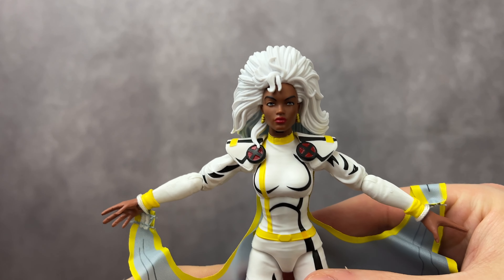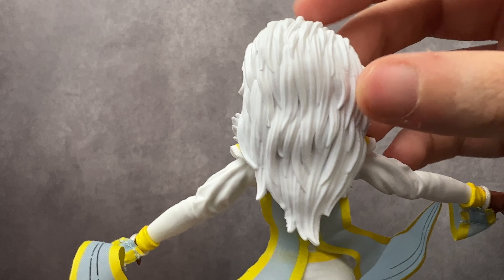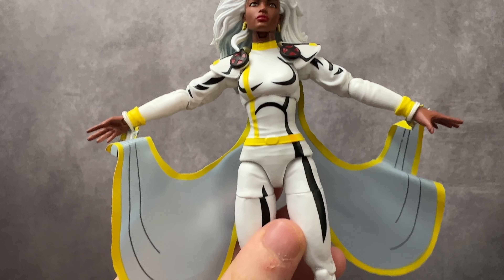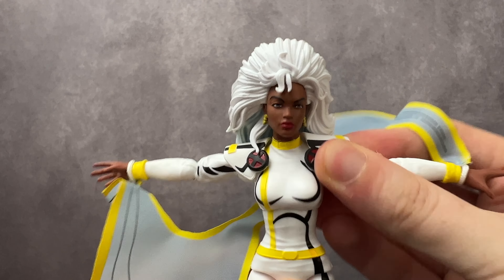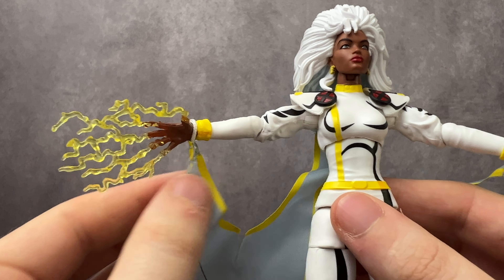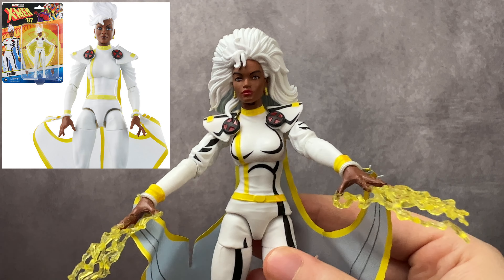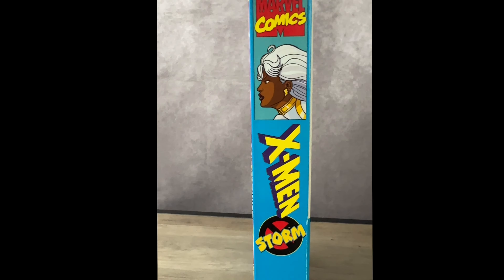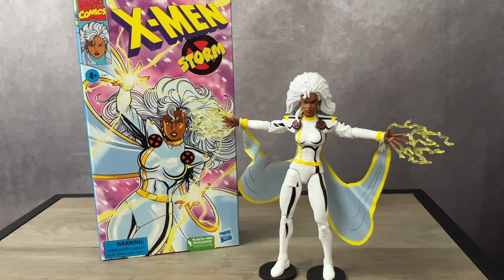Marvel Legends STORM X-Men: The Animated Series Figure Review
Steve Varley gives his review of the Marvel Legends STORM X-Men: The Animated Series figure.

X-Men Trove is your number one source for all things X-Men.

Follow X-Men Trove on Twitter, Instagram & TikTok for more content!

Follow Steve Varley on Twitter, Instagram & TikTok